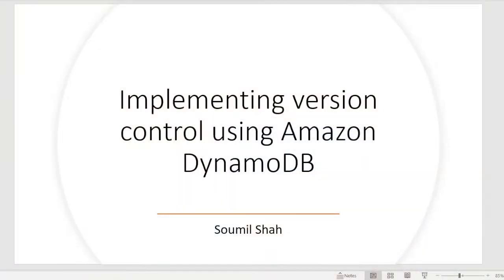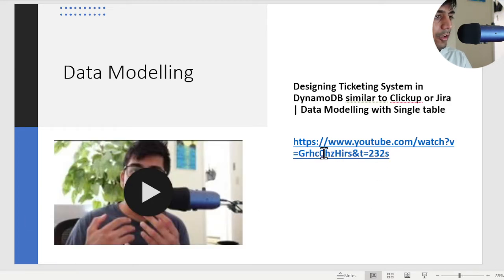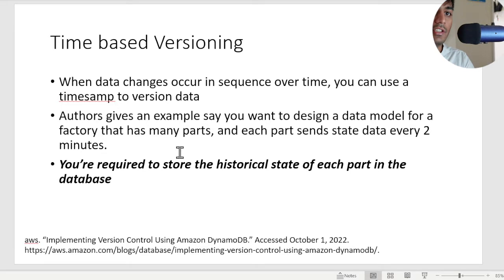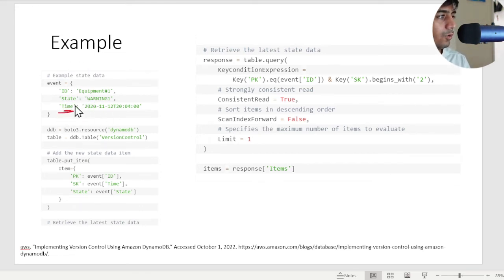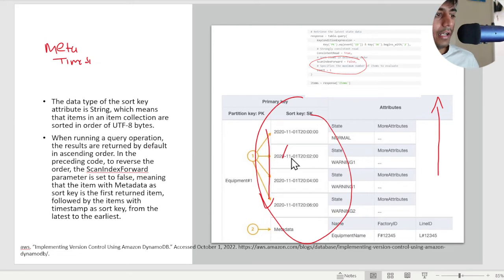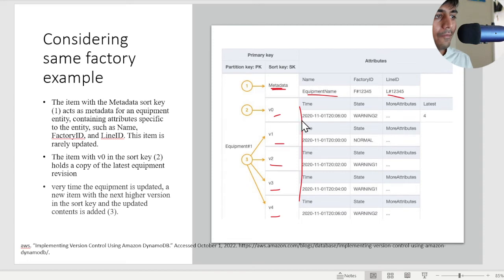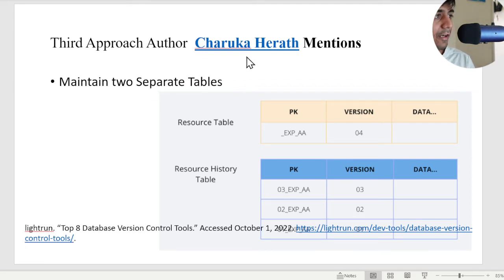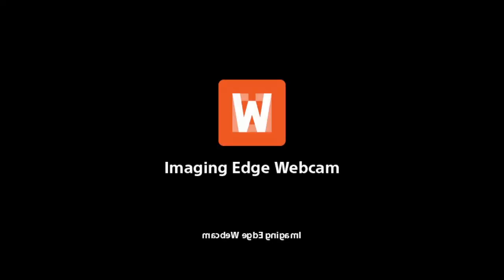Implementing version control using Amazon DynamoDB | TimeStamp based VS Number Based Approach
aws. “Implementing Version Control Using Amazon DynamoDB.” Accessed October 1, 2022.

lightrun. “Top 8 Database Version Control Tools.” Accessed October 1, 2022.

dynobase. “How-To Implement DynamoDB Data Versioning (The Right Way).” Accessed October 2, 2022.

Thank you, Samaneh Utter and  Charuka Herath  for amazing articles